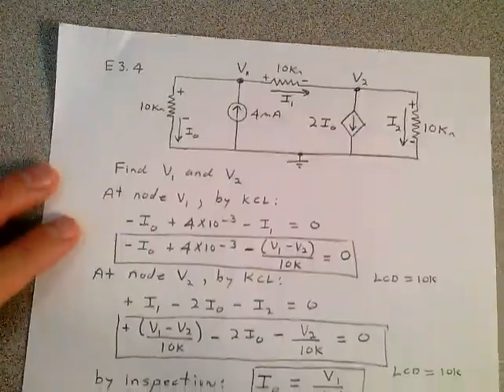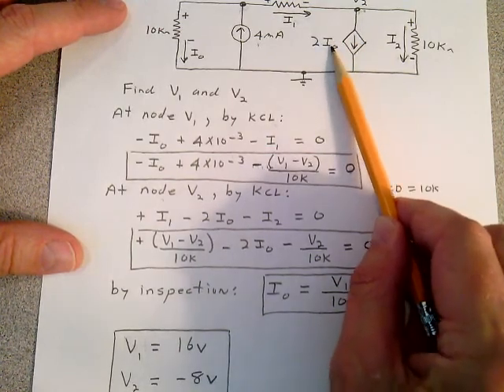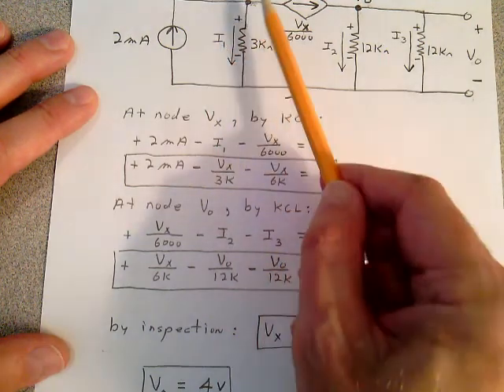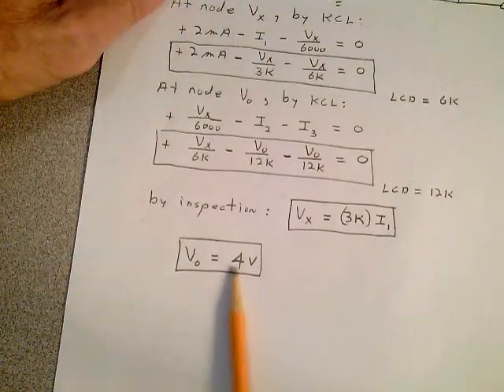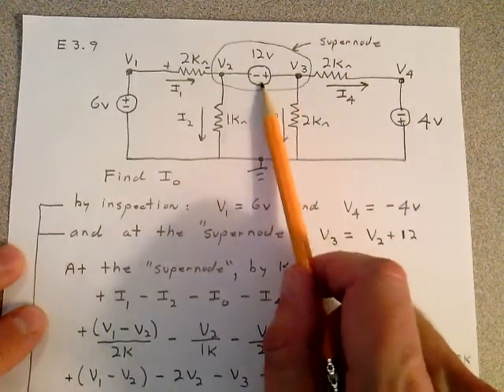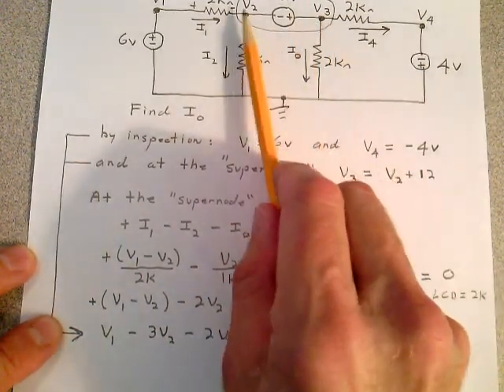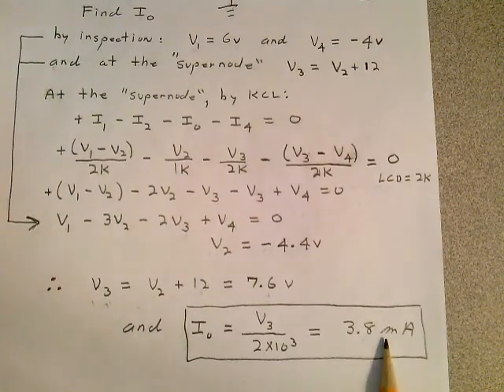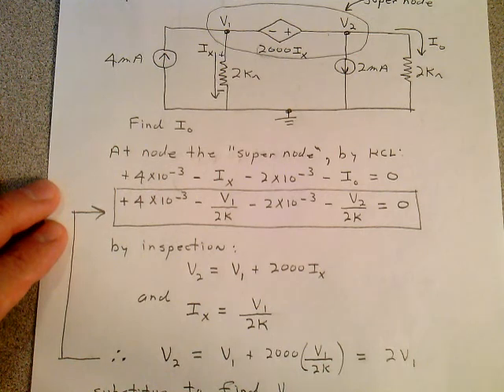Nodal Analysis with Dependent Sources by Prof Skip. Tutoring available, please see link below:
My mini lecture on Nodal Analysis with Dependent Sources for my Electrical Engineering students.